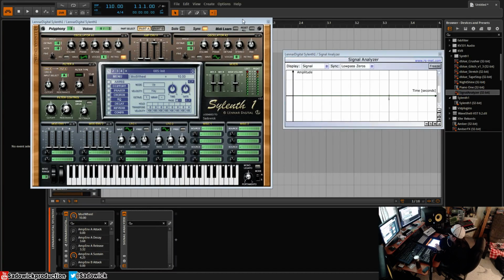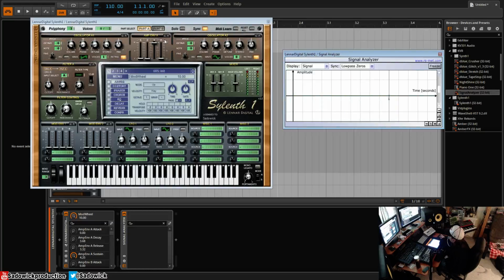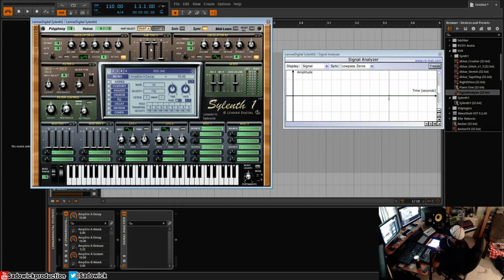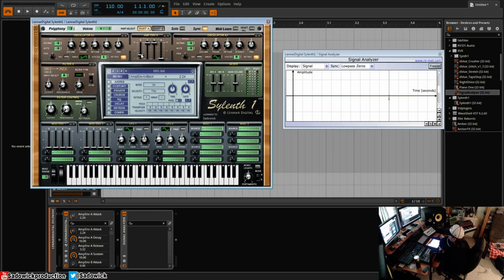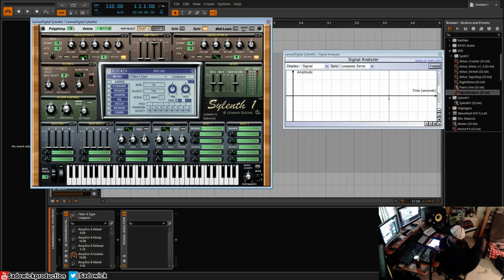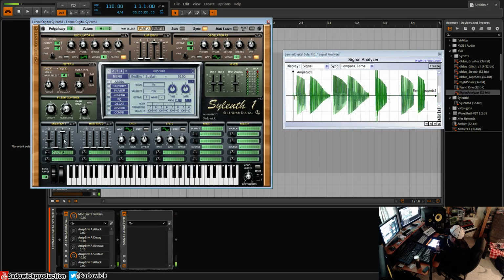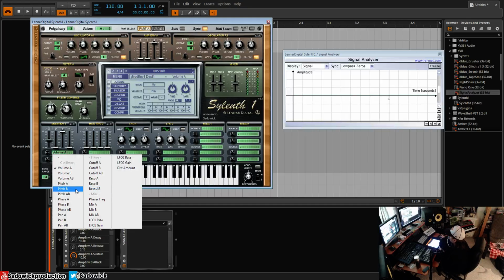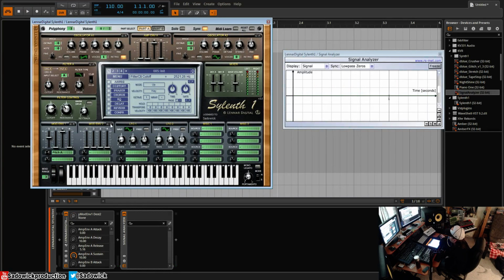Sylenth1 Tutorial 05 - Envelopes & Envelope Modulations